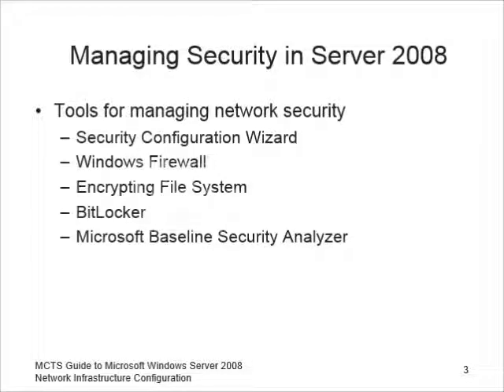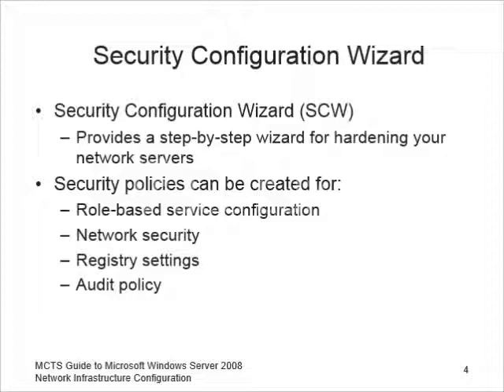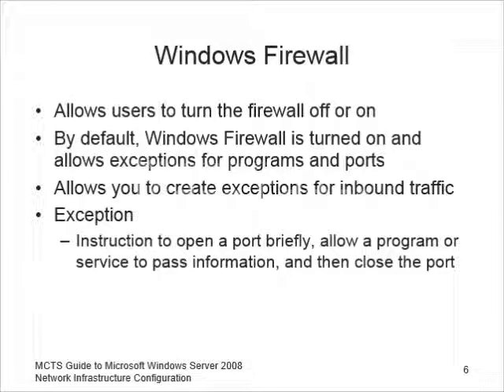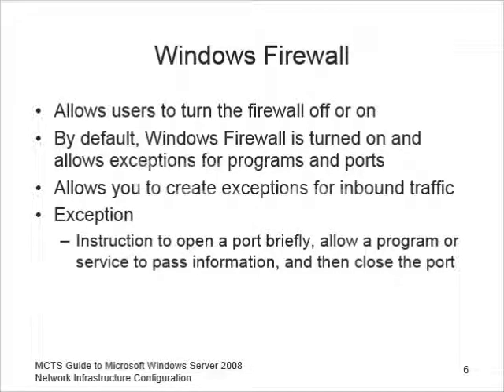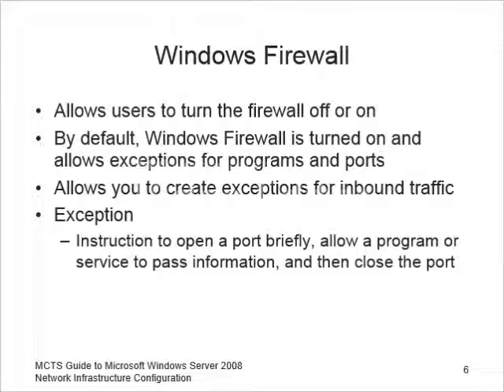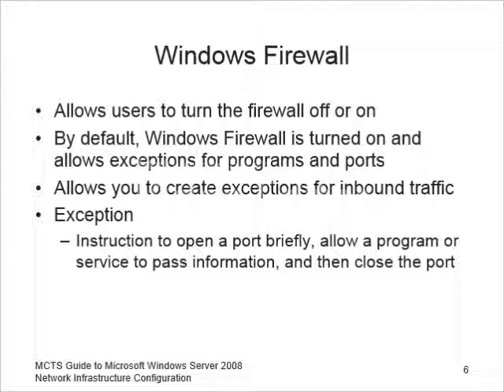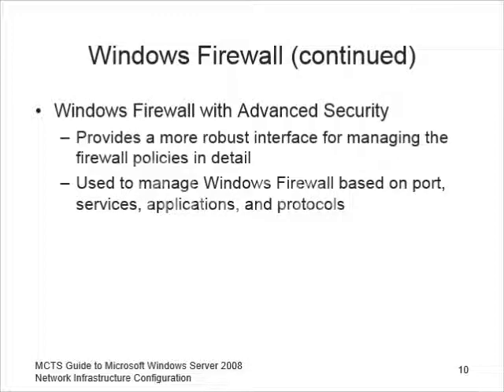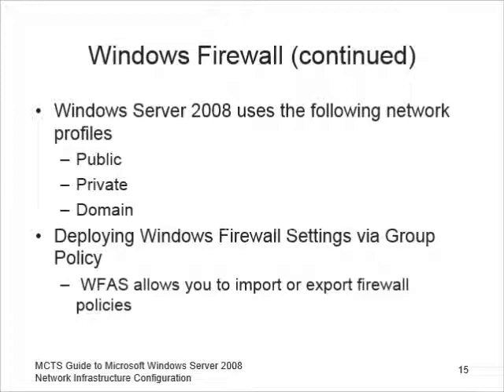Securing Windows Server 2008 - Part 1